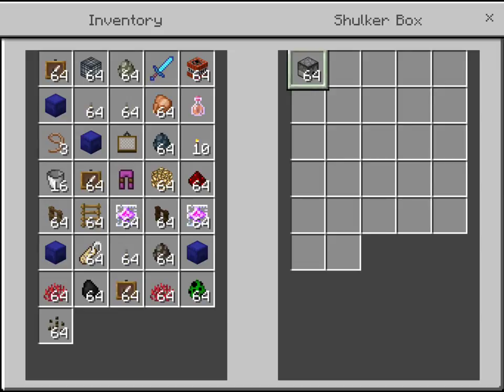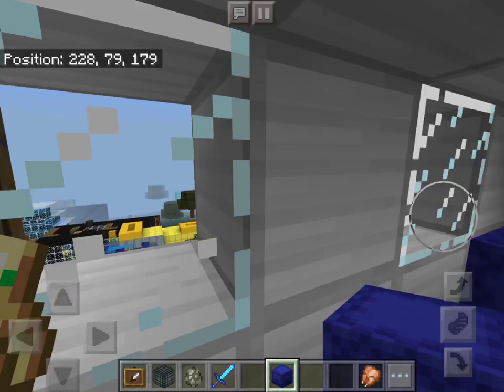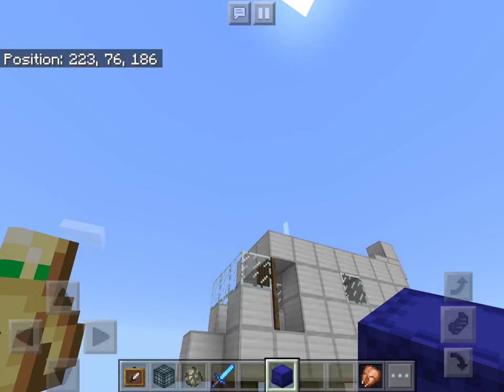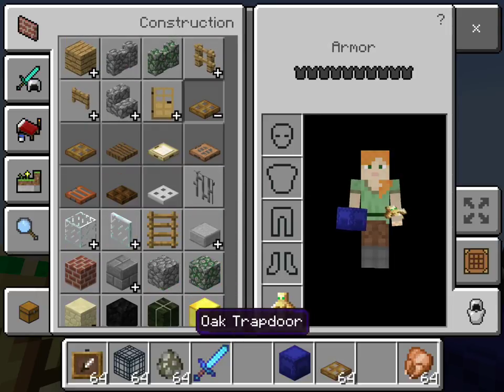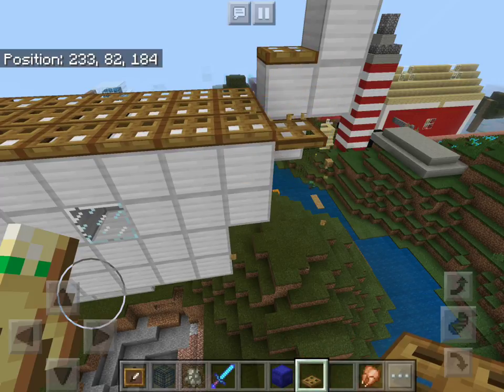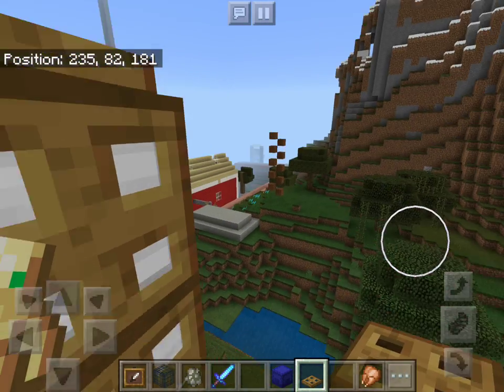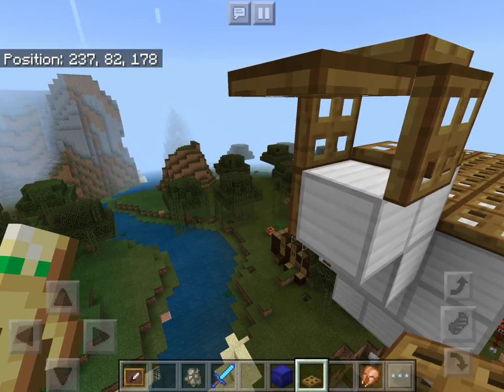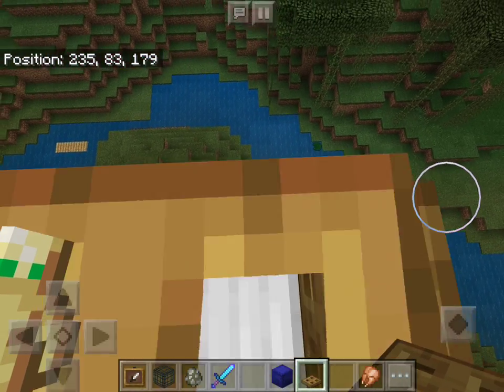eliot tnt plane part 2